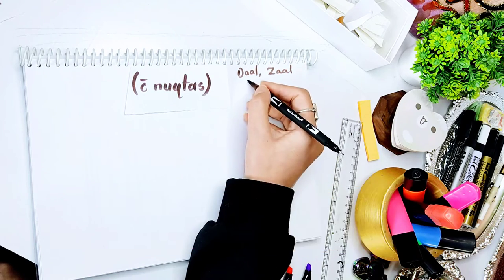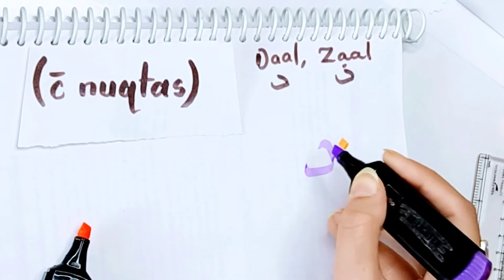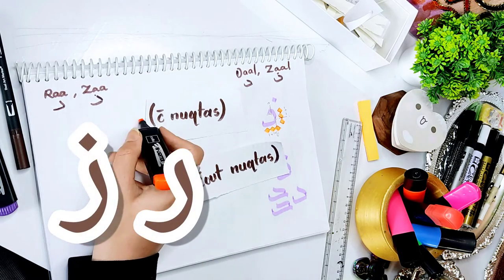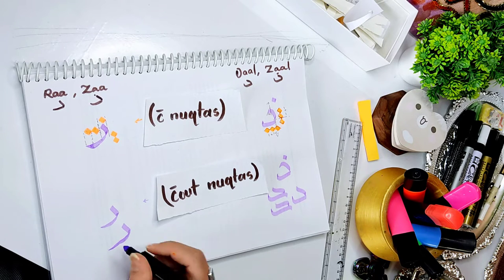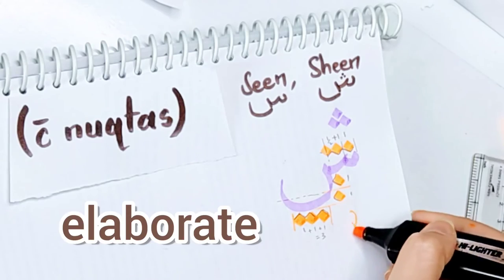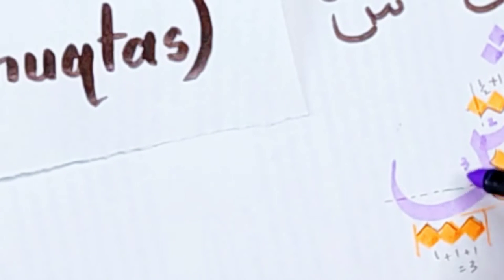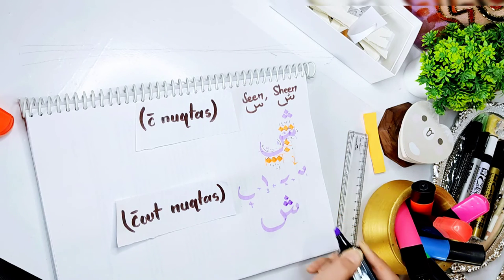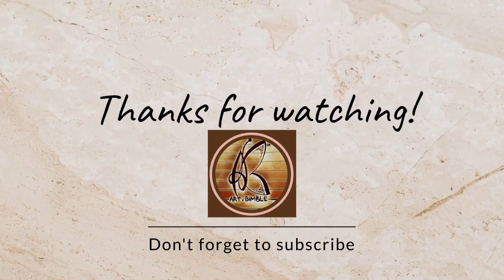Learn arabic calligraphy at home for beginners (Tutorial 3 - س ش د ذ ر ز )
✨ the highlighter m using
✨ sticky notes and some other cute ones
✨decor bonsai pot

✨mechanical pencil
✨calligraphy pens
✨chisel marker
✨calligraphy gold marker
✨flat paint brushes
✨dual pen set
✨metallic calligraphy pens: gold ; silver ; copper
✨white board sticker

Easy way to learn Arabic Calligraphy Lettering Art in just Few Steps| At home| Beginner to Pro| Letter by Letter| Make it easy, make it fun.  (Tutorial 3 -   س ش د ذ ر ز  )
🦋 Here u learn how to do arabic calligraphy, letter by letter, a fast and an easier way so that u are able to use that in ur beautiful canvas paintings.
(p.s. I like saying nuqtas but the actual word is "nuqaat". I m hoping y'all know this already.)
🦋 REMEMBER, DON'T LET ANYTHING STOP U FROM DOING ART. ❤️
ENJOY LEARNING ❣️ Do comment if u want some more tips & tricks on this topic.

🦋🦋ART.BIMBLE CUSTOMISES ACCORDING TO YOUR NEED. Just drop a comment or message on Instagram. Also u may buy some products from Etsy shop. Links are given above. HAPPY LEARNING, HAPPY BUYING❣️